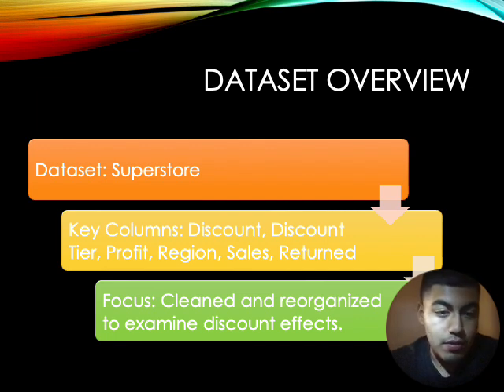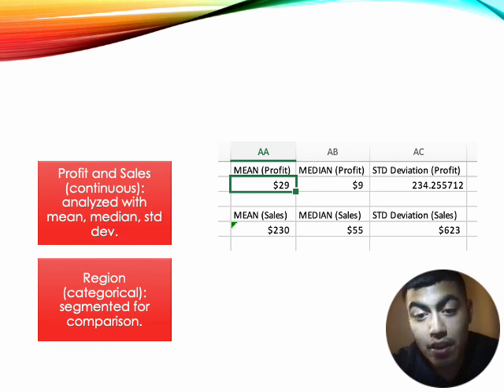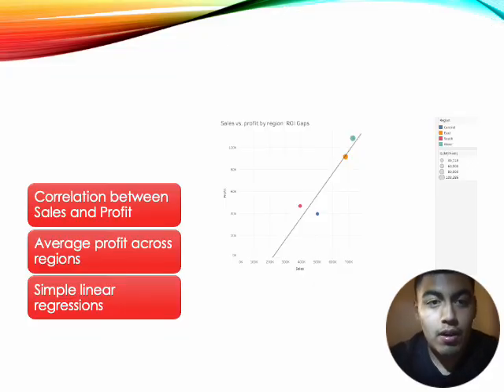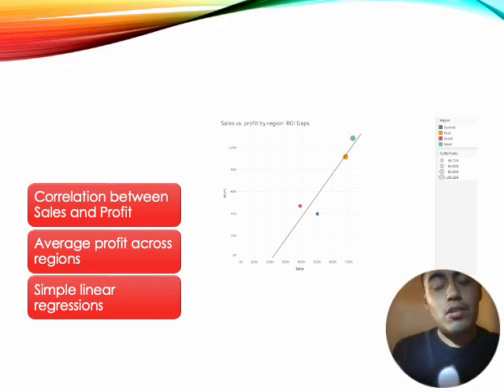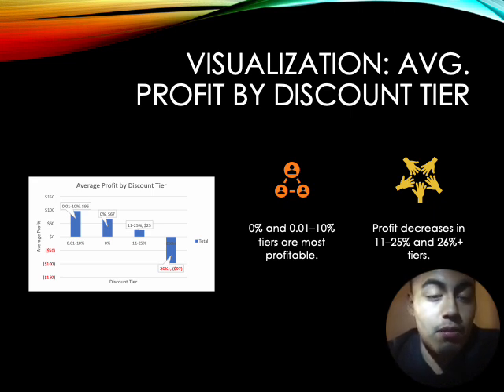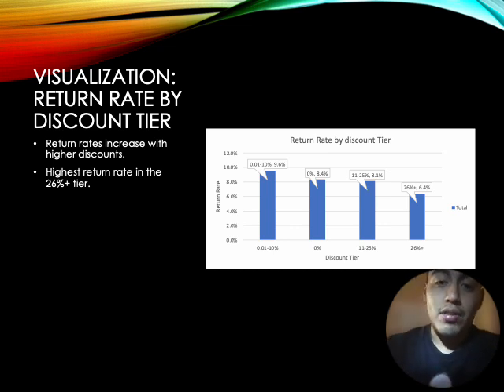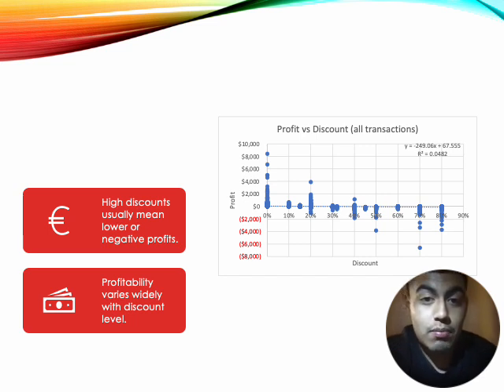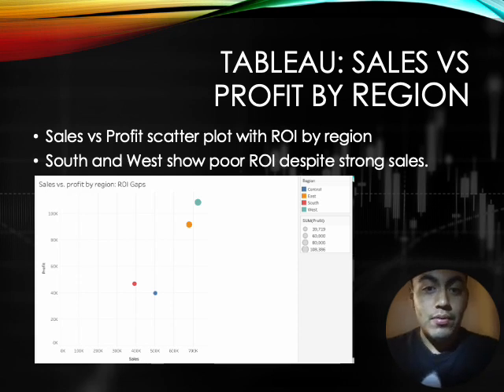Marketing Insight Report Final 6 13